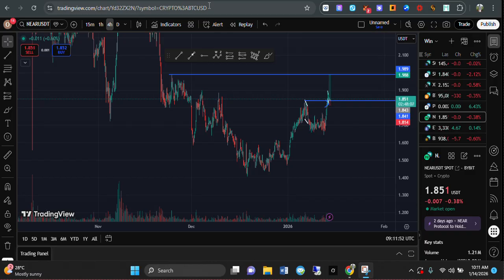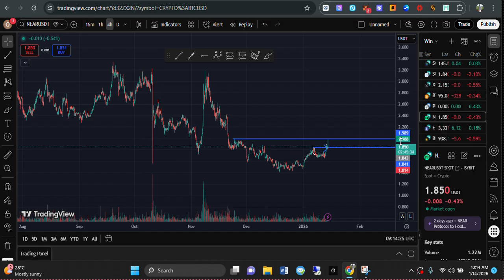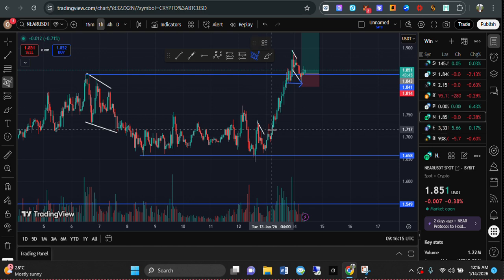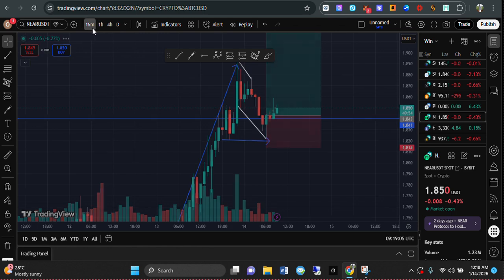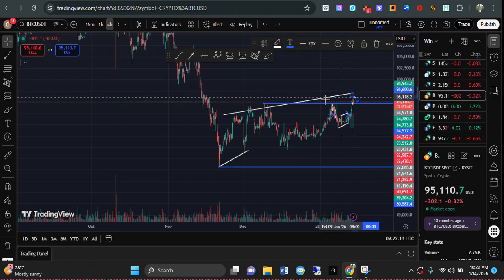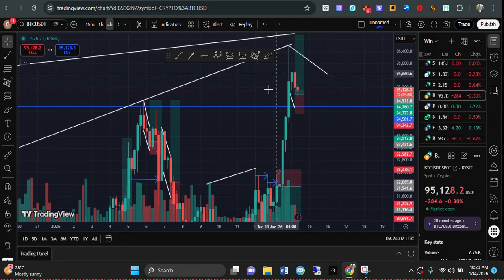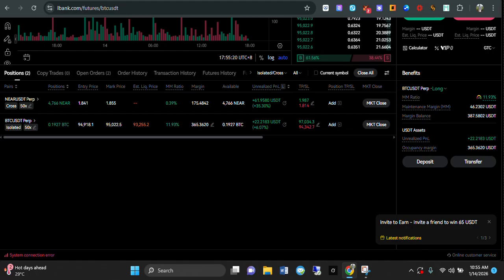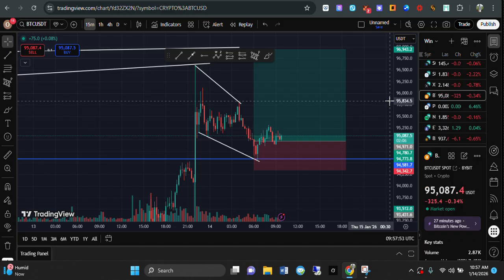How to place a trade on Lbank using BTCUSDT AND NEARUSDT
We described the process of placing a trade on Lbank.